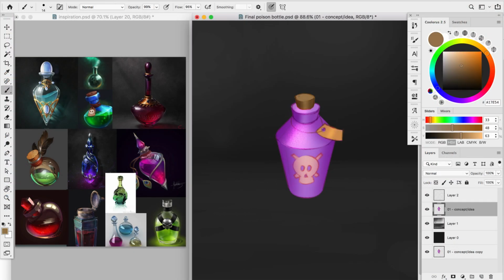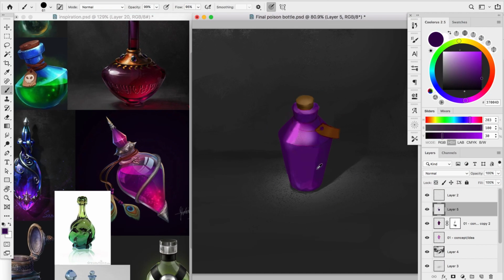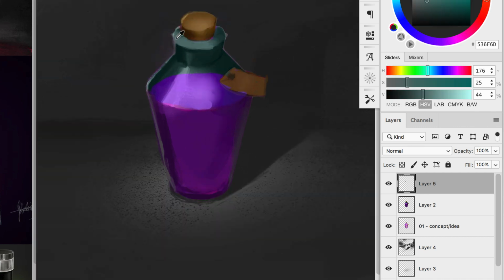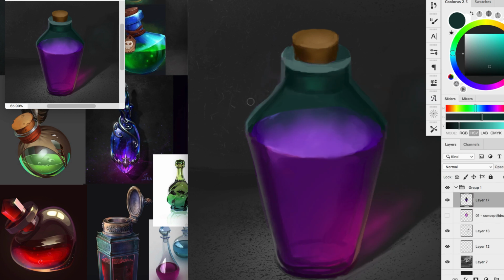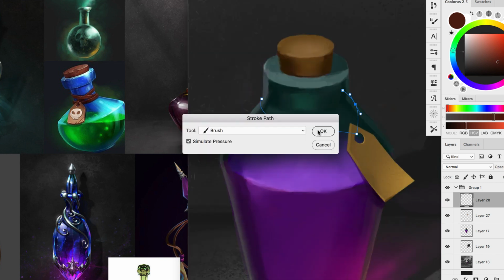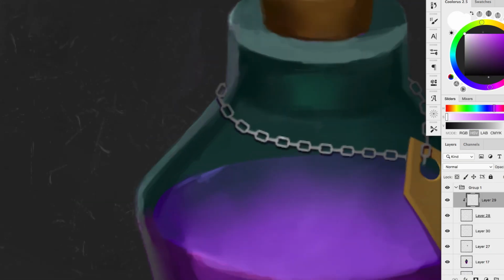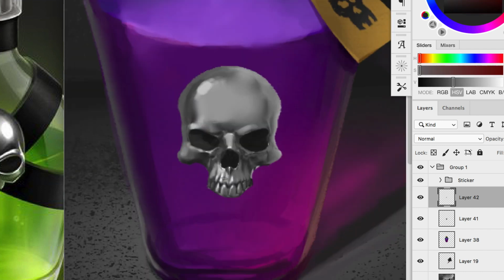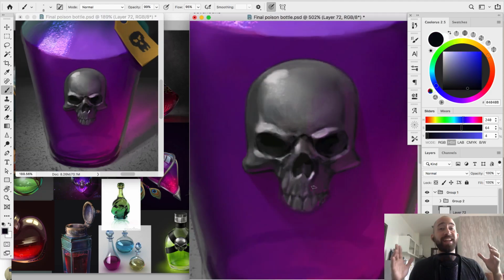How to Render a Magical Realistic Poison Bottle - Speedpainting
There’s something magical and mysterious about a poison or potion bottle.  Painting one is a great challenge to develop your skills, because you need to master lighting and make the glass look like a translucent, reflective material instead of flat and opaque. 💡

Watch this video to learn how to make the magic happen!

This is a sneak peek of a much longer video inside the Digital Painting Academy (DPA), where I go into more detail of how to shortcut your painting progress to go from sketch to finished render in the shortest time possible. Join today to watch the full walkthrough and get tons of exclusive bonuses! 🎁